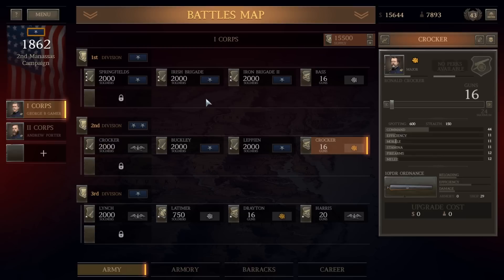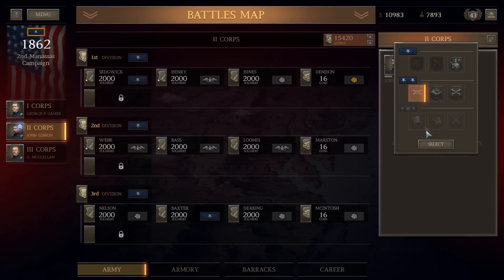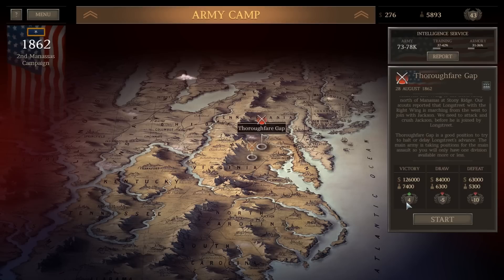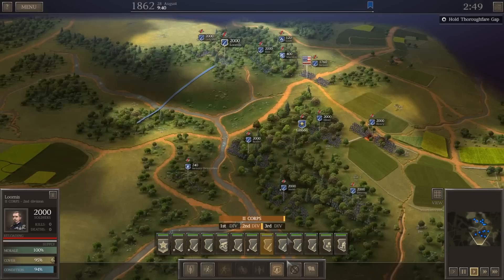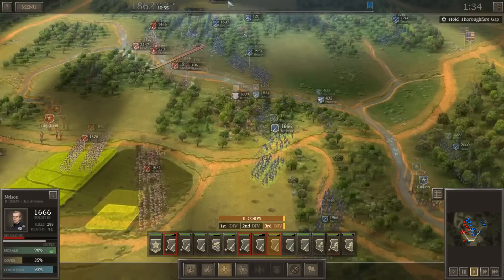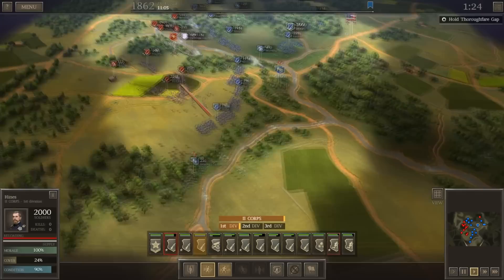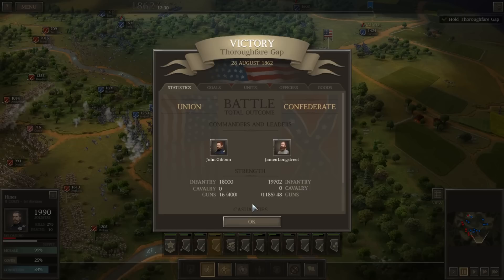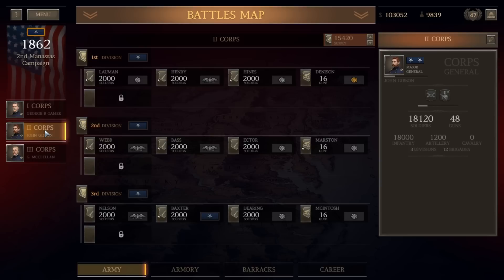The Battle of Thoroughfare Gap - Ultimate General: Civil War - Union Part 18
In this video I return to Ultimate General: Civil War - shortly after it's official launch out of Early Access. in the video we return to our Union Let's Play and fight the Battle of Thoroughfare Gap where a small Union force attempts to hold up General Longstreet's wing of the Confederate Army of Northern Virginia and aid the Union in the Battle of Second Manassas.